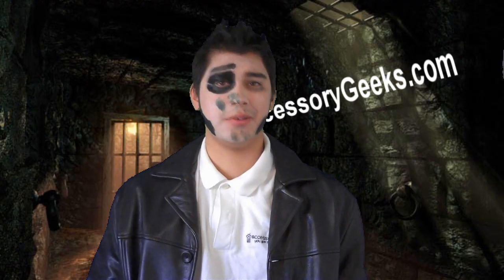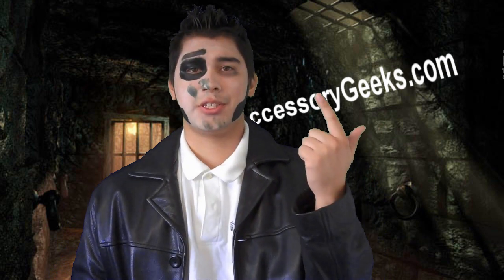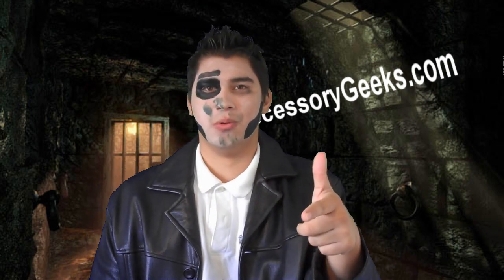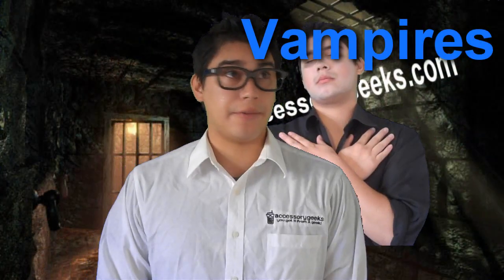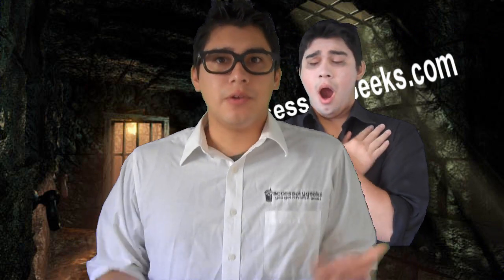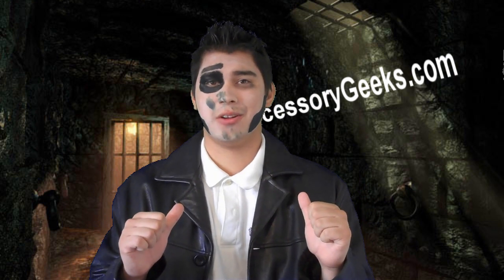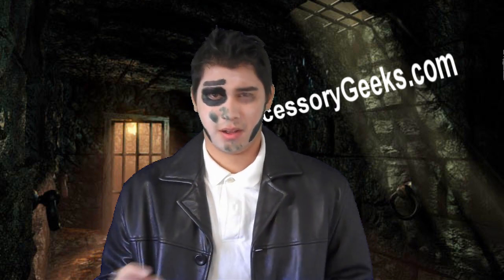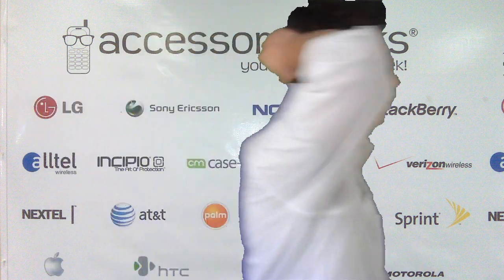How Your Phone Can Protect You (Final Geek Fest of October) with Accessory Geeks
The Final Week of October Fest is Here! Get all of your weekly deals before it is too late. We are the BEST! THE GEEKS HAVE ALREADY WON! Get your deals now at accessorygeeks.com

We will see you next year Mad Miller and We will see you next month geek: same geek place- same geek time- same geek channel!

Today we show you how your cell phone and accessory geek items can protect you from Witches, Zombies, Werewolves, and Vampires! GET EXCITED GEEKS! MORE TO COME!